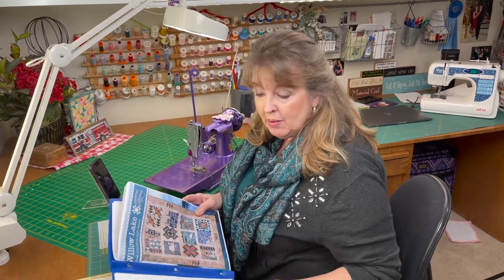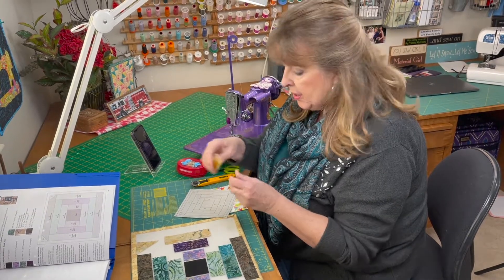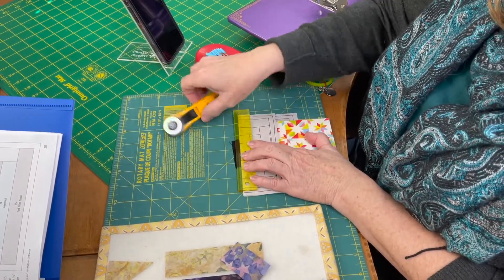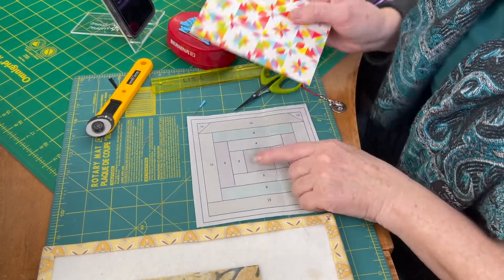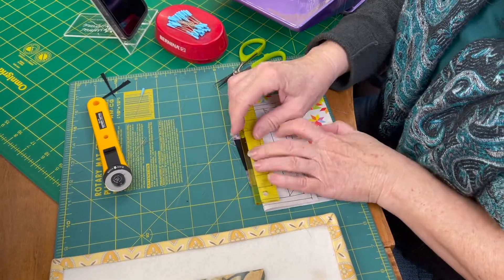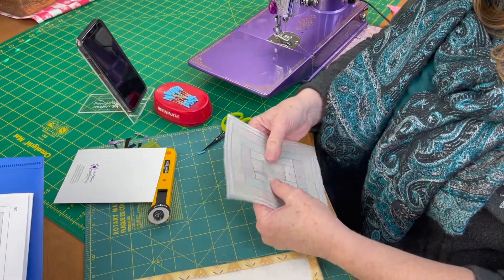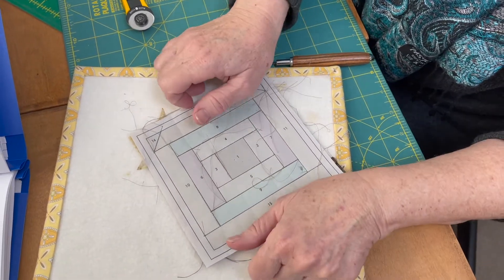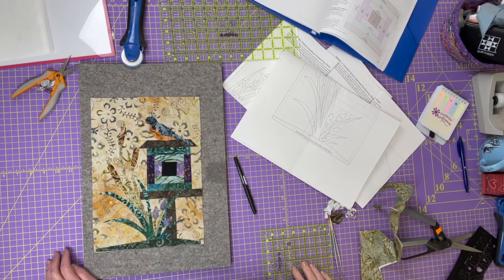Month 12 Willow Lake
The final tutorial in the Block of the Month series, Willow Lake Pattern by Material Girlfriends. Learn paper-piecing, fusible applique, and the block constructions for the Birdhouse block.